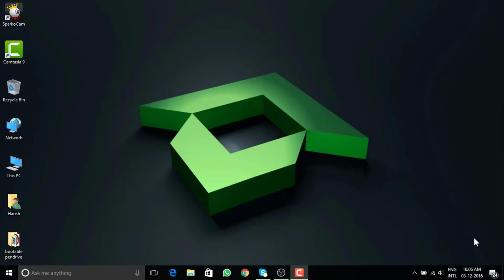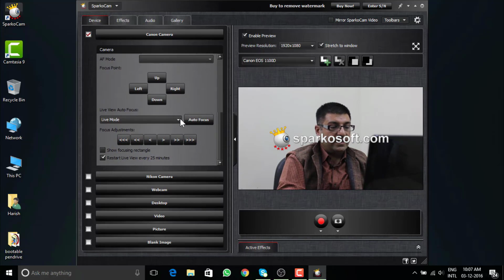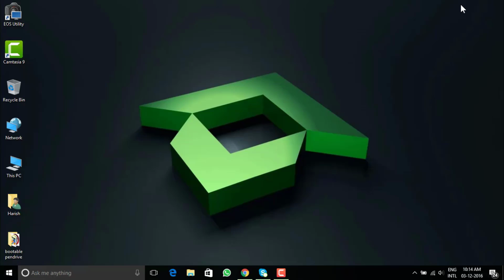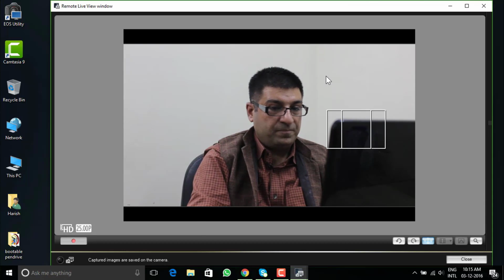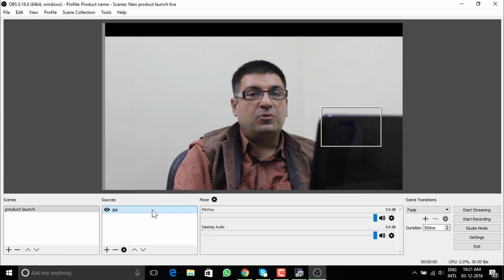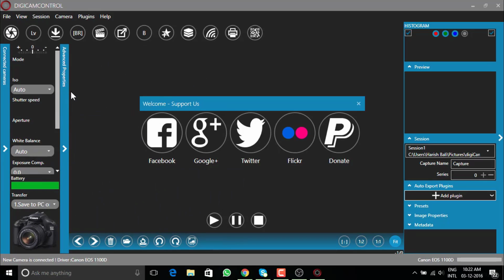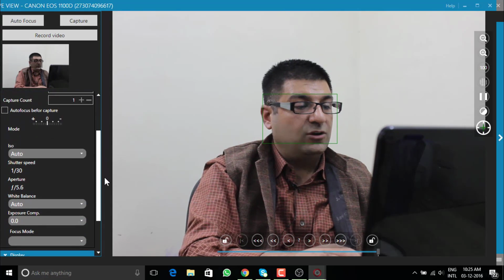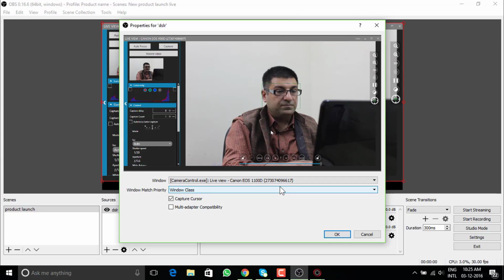How to use a DSLR Camera in OBS? 3 methods for PC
Learn to add DSLR as a video capture source in OBS in place of PC webcam. This tutorial explains the process to do this by using 3 software utilities.

A. Sparkokam - Try version available with watermark and limiting video length, Sparkocam acts as a virtual webcam. Unfortunately this software works only on Canon & Nikon cameras . Link to download

B.EOS utility for canon: You can download it from Canon website for respective device model.

C.Digicam control: Free as it is open source, over all good. Just needs some minor screen sizing on the OBS window.

Note: It’s imp. To note that using DSLR in place of web cam may not really be a good idea because by doing so- you are exposing the sensor for long time. In a way shutter is open that may damage shutter.

Its ok for short while but from a practice perspective, my recommendation is use a good quality webcam.

If you know of any other way to use your DSLR as a PC Webcam in OBS, Do share that method in comments below. It will  help the community.